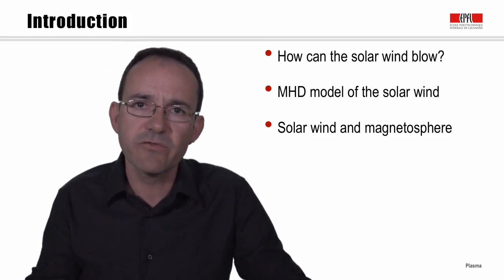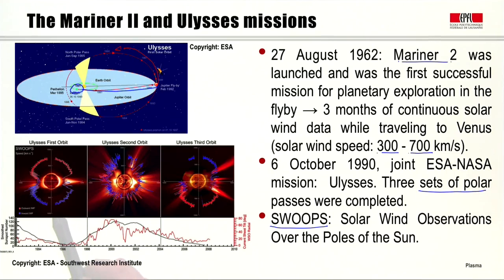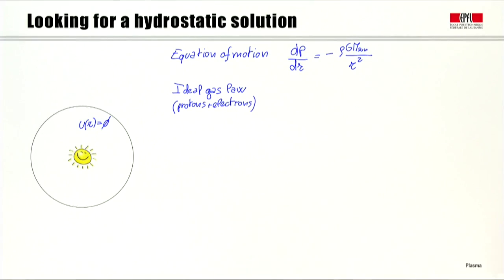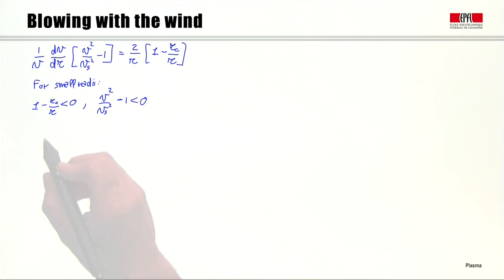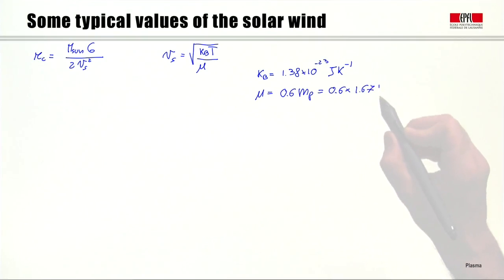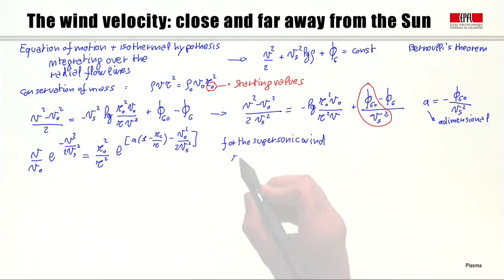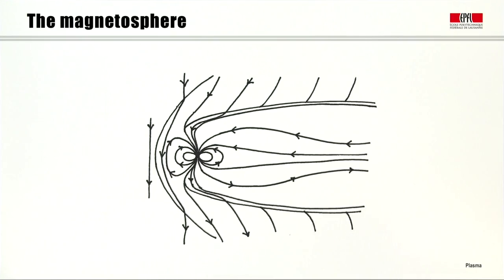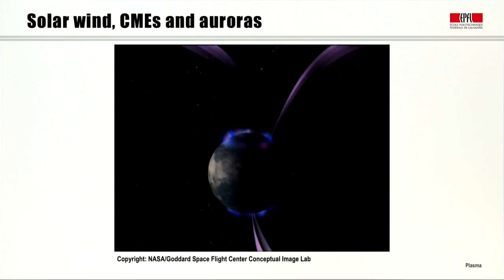Plasma Physics MOOC - lecture 4e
How does the solar wind blow?